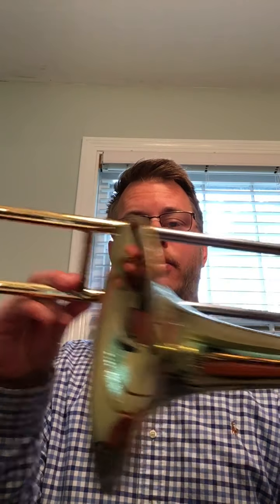Bb Concert Scale for Trombone, Baritone, Tuba